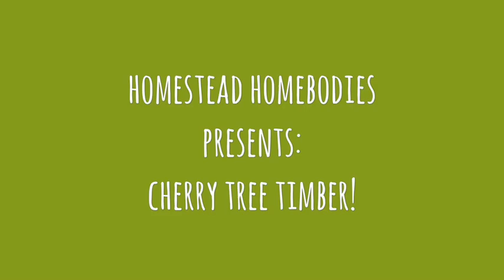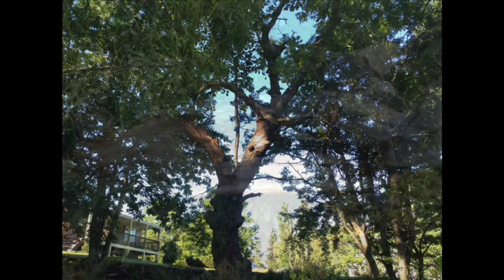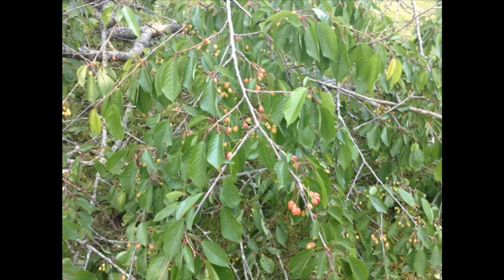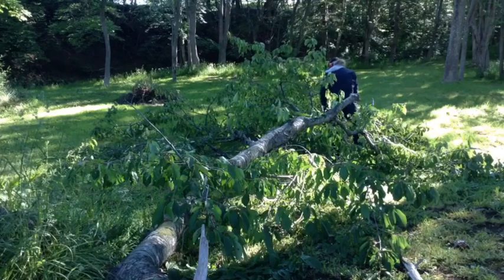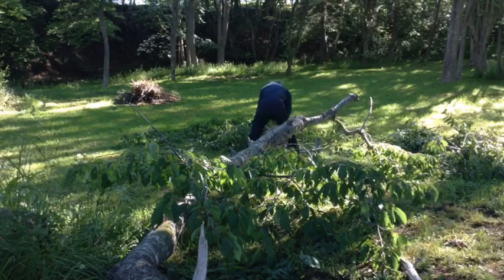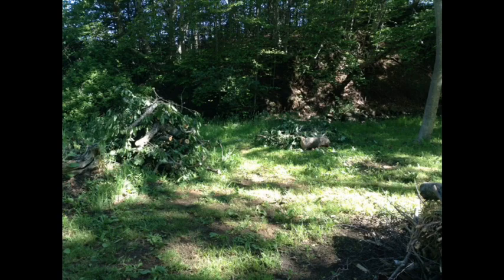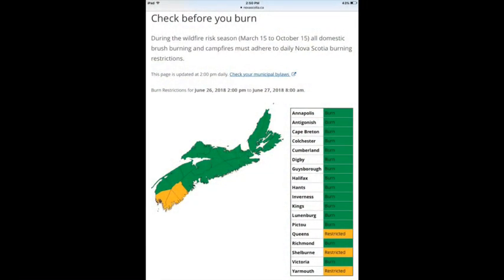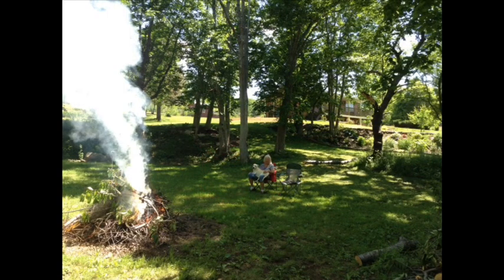Cherry Tree Timber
Every now and then you can expect the unexpected on the homestead. Today we awoke to this, a large portion of one of our Cherry trees lying on the ground. As you can see it had fallen from high, fortunately we were not under it at the time!

It appears this branch had been rotting, and after a little rain and wind could hold on no more.

Sadly it had an abundance of fruit that would have been ripening soon had this not happened.

Time to clean up. Using a chainsaw made reasonably quick work of dismantling this massive limb. Of course steel toed shoes, hearing and eye protection ensured safety during the process.

Once all the debris had been piled up all that was left was this one large log that we will use to border a new garden something like what we've done here.

In our Province there are strict burning regulations so we check to make sure we're in compliance and then we begin burning. It's a family affair as you can see. All we were missing was a few wieners and a long stick!
It wasn't long before the fire was burning well, and not long after that it was pretty much just embers.